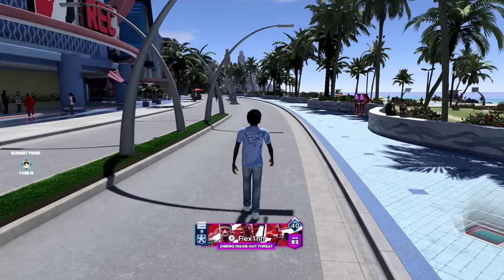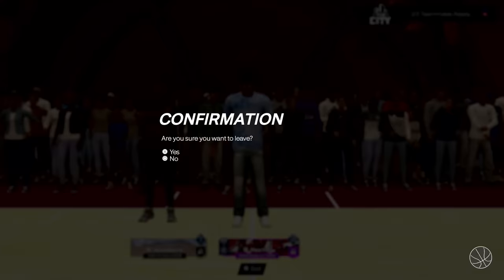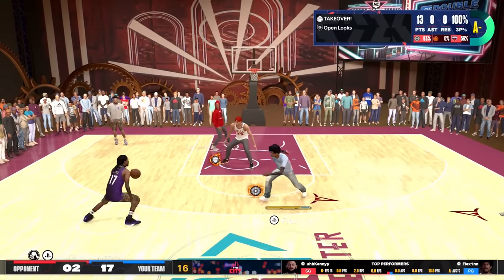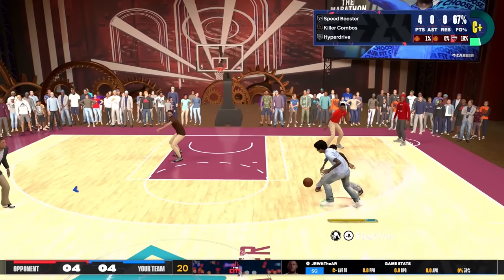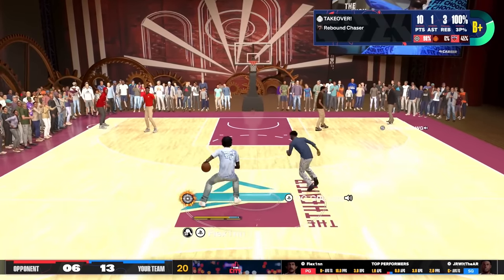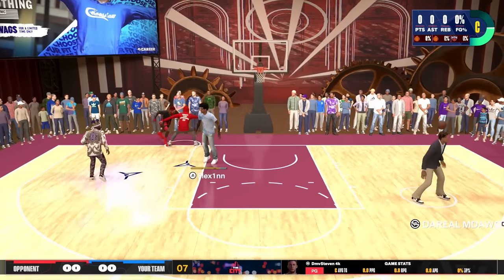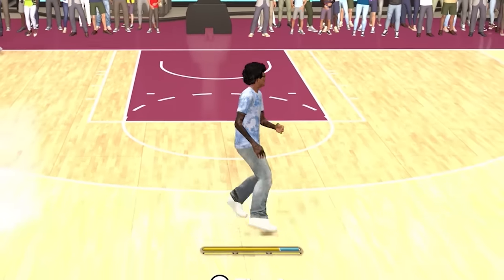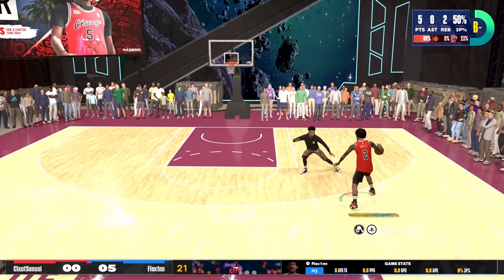6'8 DEMIGOD BUILDS are BACK on NBA 2K24 and it's broken...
6'8 DEMIGOD BUILDS are BACK on NBA 2K24...

🚨 SECOND CHANNEL - @FLEEZU5

This Year I plan to Post

, solluminati sunset, shooteveryone chris smoove park, i have the best dribble moves in nba 2k18, jump shot, custom, i have the best jumpshot in nba 2k18 that it will make you wet, how to, greenlights in nba 2k18 mypark, prettyboyfredo exposed, Free LSK, clout machine, prettyboyfredo fake pranks, patch 7, mt. dew tourney, i have the best player builds in nba 2k18, nba 2k18 best player build for slasher, nba 2k18 best player build for sharpshooter, nba 2k18 best speedboosting player